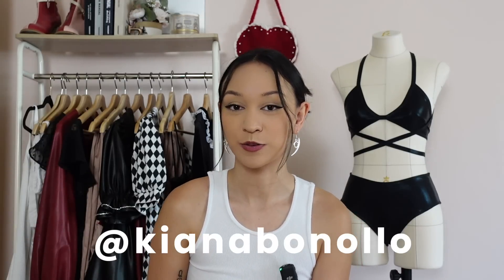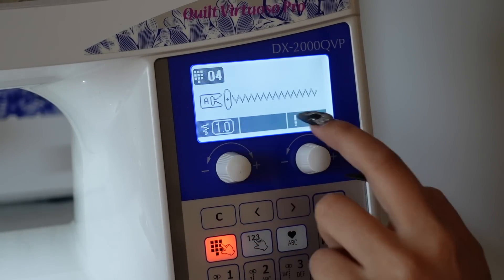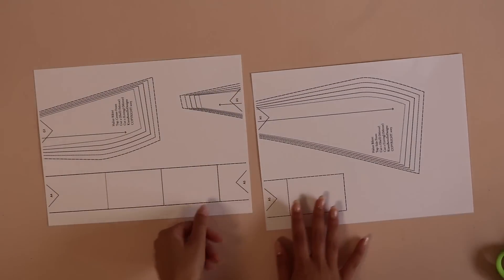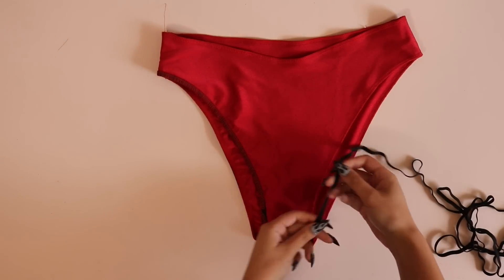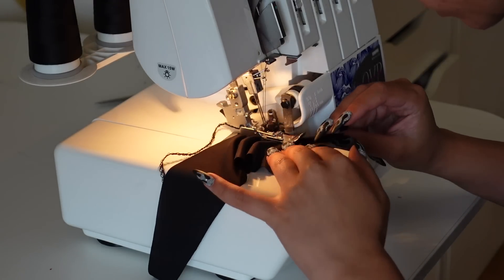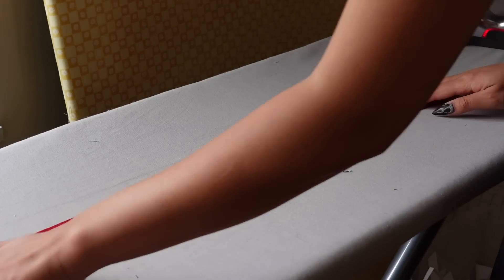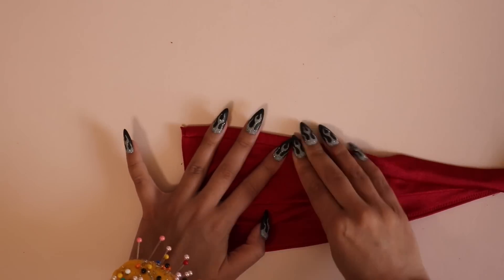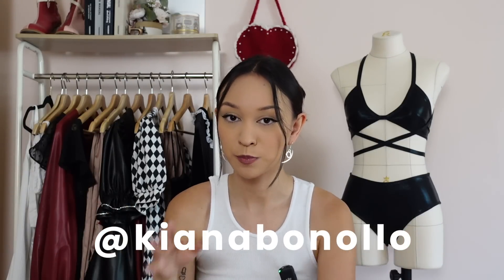How to Sew a Bikini + PATTERN // Cheeky & Full Coverage Bottoms + One top can be worn TWO ways!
Hi friends! Today I am going to be showing you how to sew a halter bikini!  With this one top, you can wear it multiple ways! PLUS I created two bottom patterns- one cheeky and one with full coverage.  Hope you enjoy.  Love you all!
~Kiana

MAILING ADDRESS (UPS MAILBOX):
6325 Falls of Neuse Rd
Ste 35-395